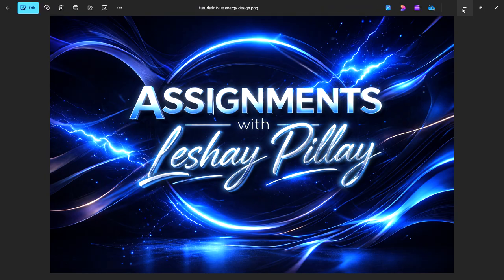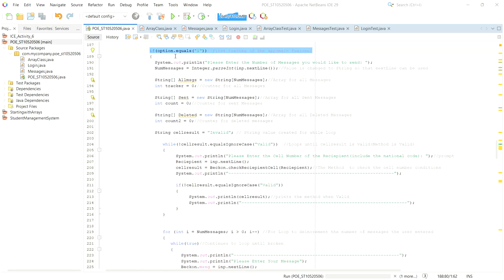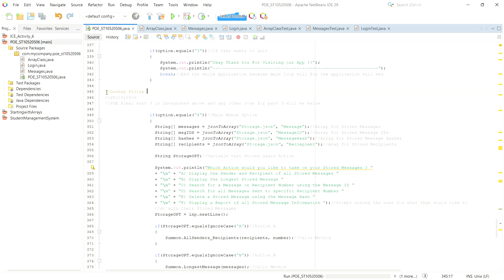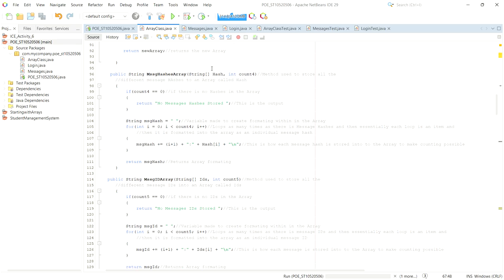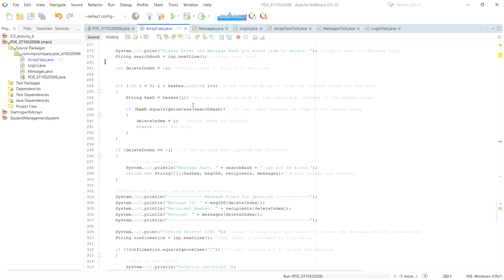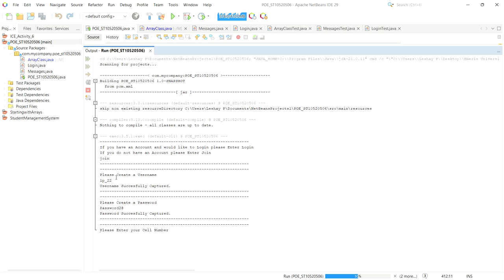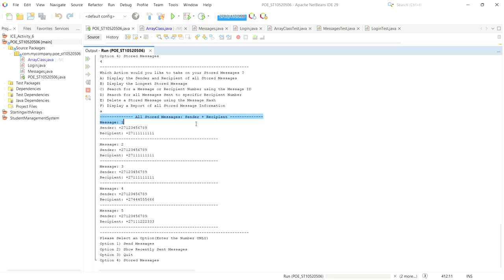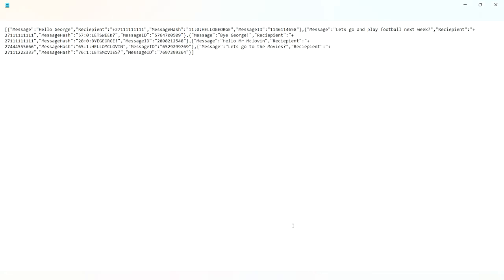Assignments with Leshay Pillay: POE Final Part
Wraps up the whole POE for Semester 1 which includes all the Parts of Code for the whole POE all done By Leshay Pillay a Student at Emeris Sandton